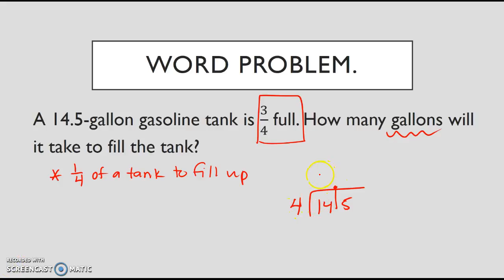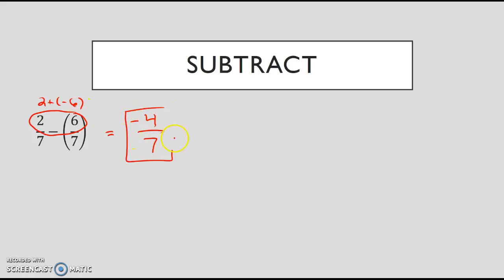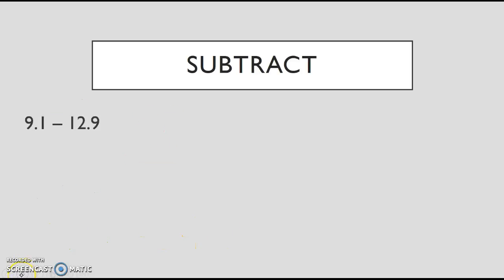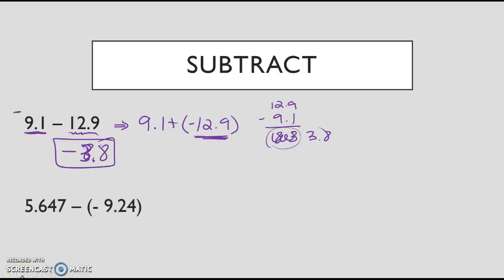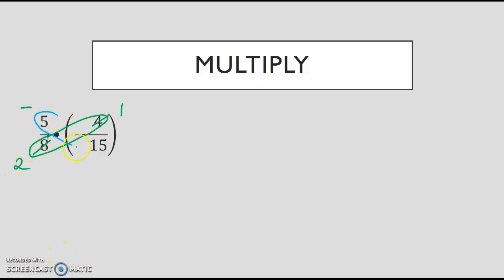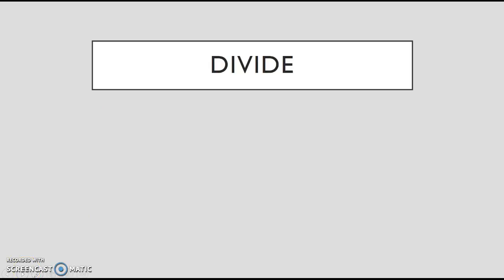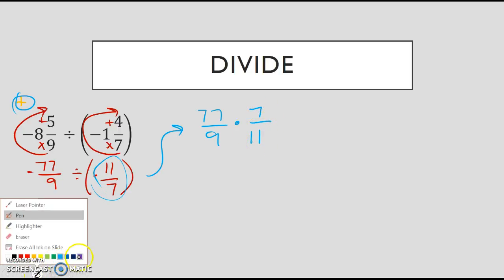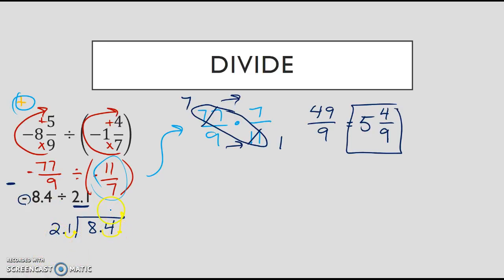Math 7 Ch 2 End Quiz Review